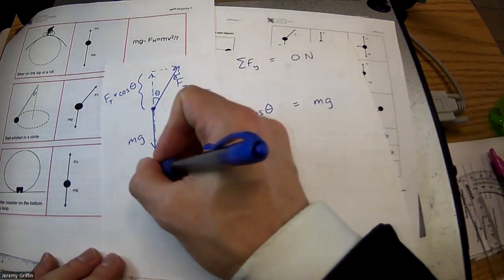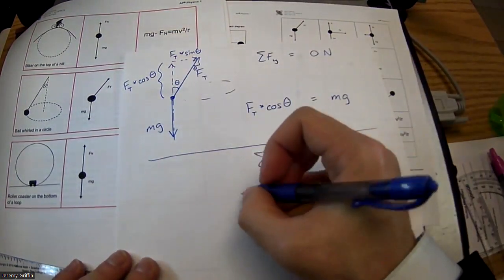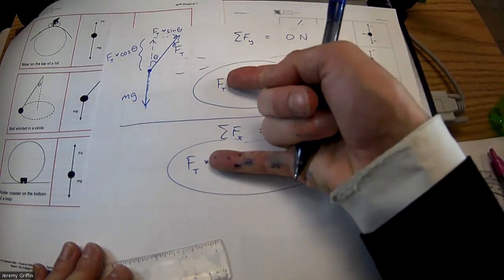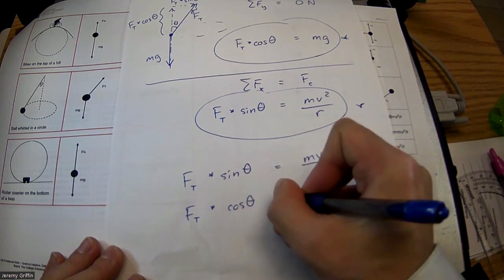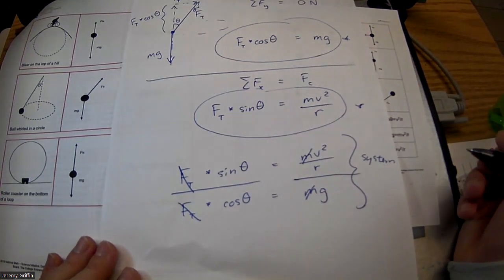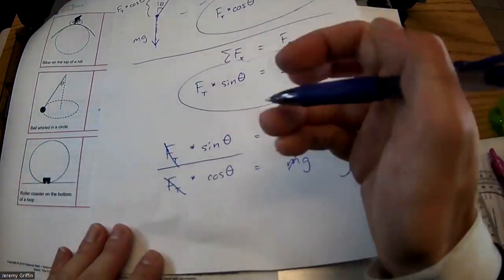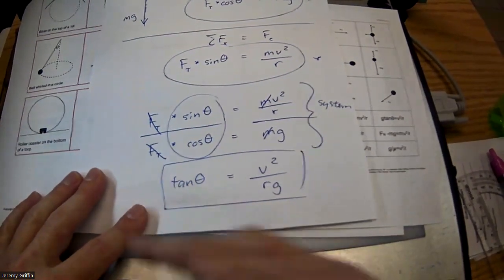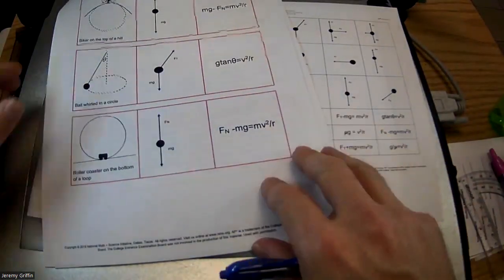2023 0215 AP Physics Day 112 - Unit 03 Review part 2 of 3